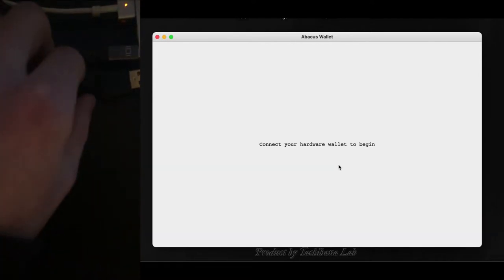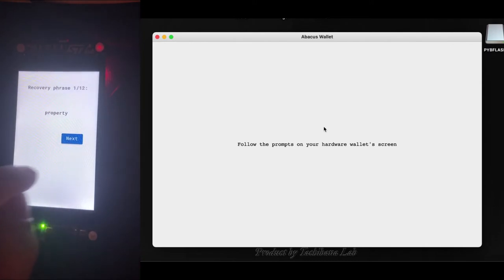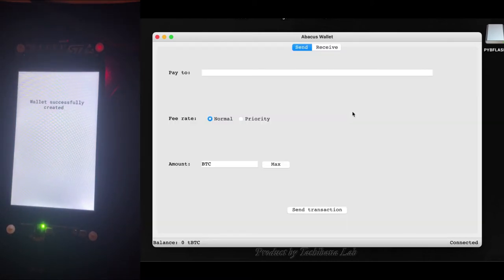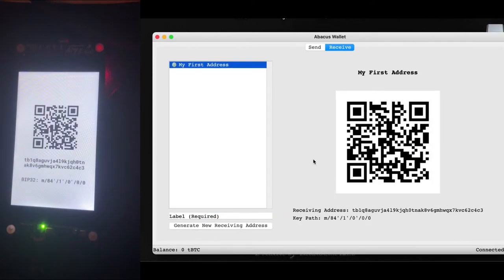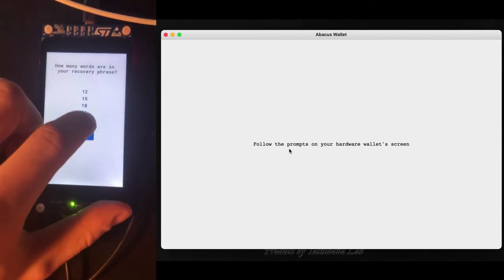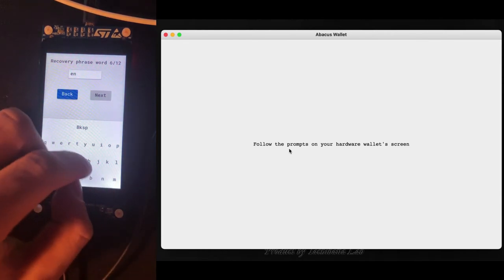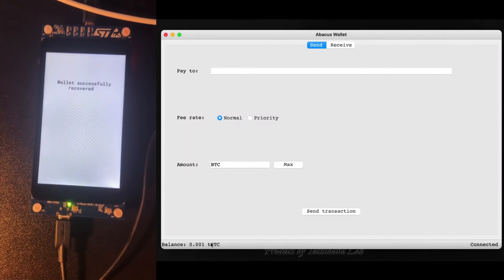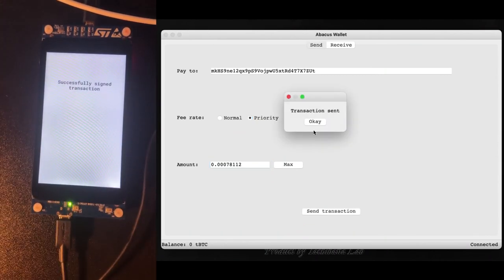Abacus Bitcoin Hardware Wallet Demo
Over the last year, I built my own Bitcoin hardware wallet. I want to show it to people, but it's not like I expect you to go out and buy a $50 microcontroller. So here you go.